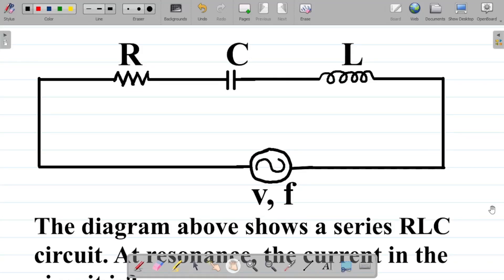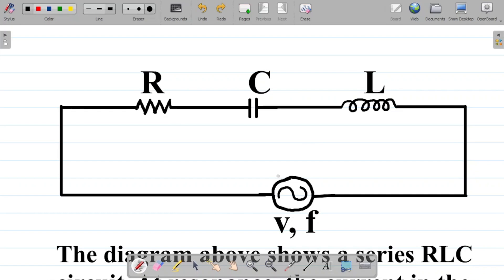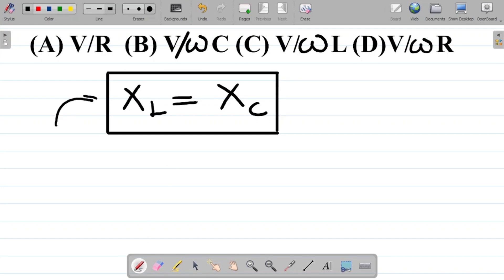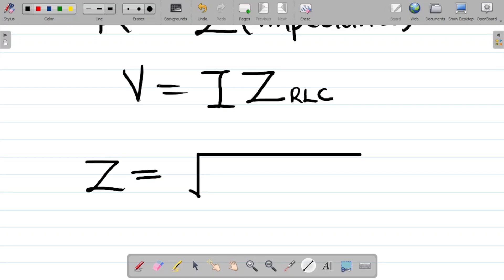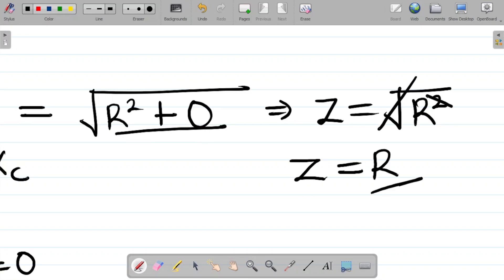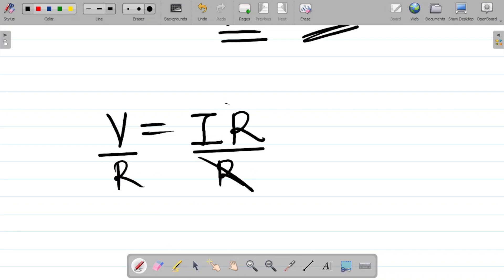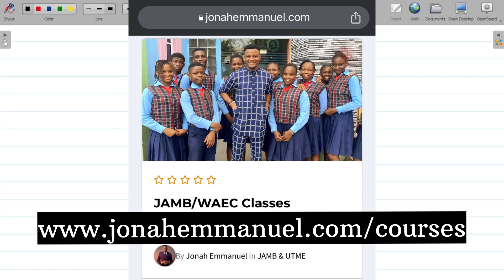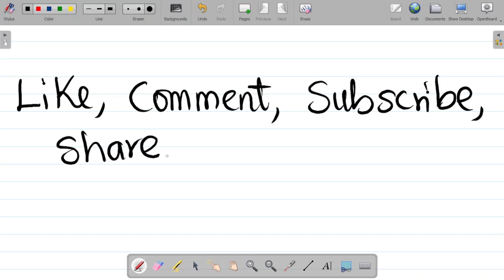AC Circuit Physics Tutorials - Questions and Answers on Physics Alternating Current Circuit.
This video on AC Circuits clearly explains the concepts about AC Circuits and solves 2025 JAMB questions on AC Circuit. If you want to learn about AC Circuits as well as learn how to solve the 2025 JAMB Physics questions on AC Circuits, watch this video.